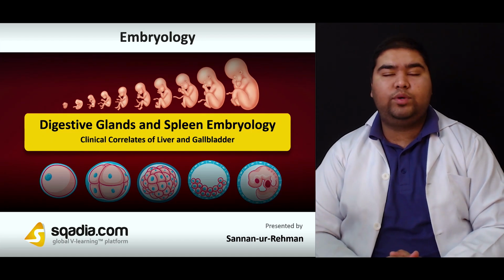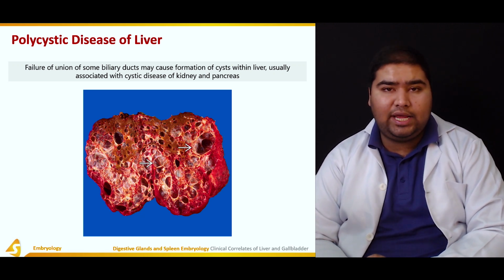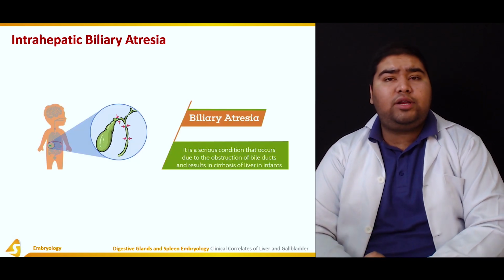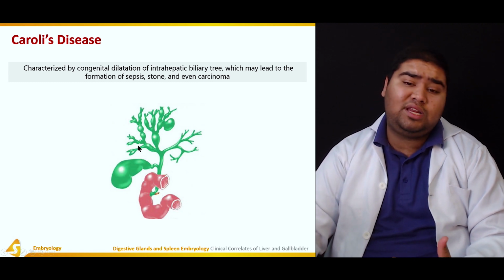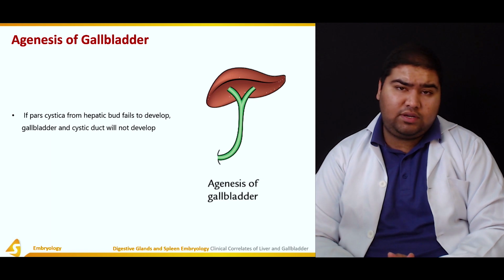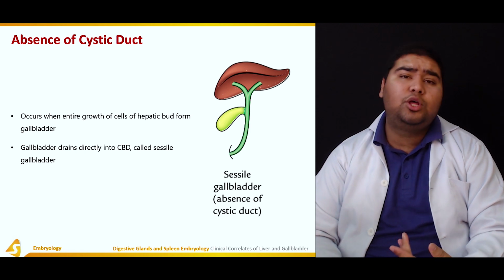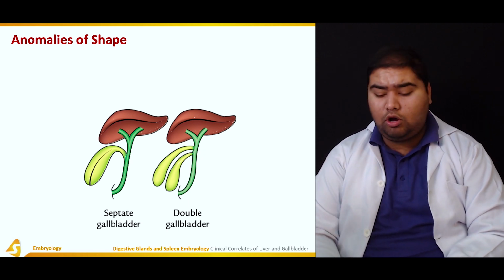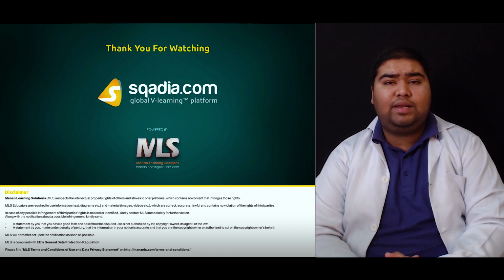Digestive Glands and Spleen Embryology | Clinical Correlates of Liver and Gallbladder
The major concept which has been expansively conversed about in this sqadia.com medical video is the digestive glands and spleen embryology. This V learning lecture provides an extensive explanation of the liver, gall bladder and extrahepatic duct. Moreover, Riedel’s lobe, polycystic and intrahepatic biliary atresia and Caroli’s disease. Additionally, pancreas and its clinical correlates along with the development of spleen, its histogenesis and certain clinical correlations have been shed light upon.

▬ 📌 LIVER AND GALLBLADDER ▬▬▬▬▬▬▬▬▬▬
The source of development of liver is elucidated followed by its overview. Subsequently, the educator reveals significant details about Successive Stages of Liver Development. Later, umbilical and vitelline veins are brought under consideration.  The educator then discusses histological components of developing liver followed by a demonstration of gallbladder and extrahepatic biliary ducts.

▬ 📌 CLINICAL CORRELATES OF LIVER AND GALLBLADDER ▬▬▬▬▬▬▬▬▬▬
The educator speaks extensively about Riedel’s lobe and polycystic disease of liver. Moreover, the intrahepatic biliary atresia is described after which Caroli’s disease is addressed. After mentioning some other clinical correlates of liver, the educator shifts discussion towards clinical correlates of gallbladder which include agenesis of gallbladder, absence of cystic duct, anomalies of shape, and anomalies of extrahepatic biliary ducts.

▬ 📌 PANCREAS ▬▬▬▬▬▬▬▬▬▬
Section three is dedicated to cover all aspects of the organ pancreas. The educator highlights development of pancreas and its dorsal and ventral buds. later, the development of pancreas and its ducts is thoroughly elucidated followed by a more specific and extensive discussion on development of ducts of pancreas. At the end of this section, the educator talks in detail about histogenesis of pancreas.

▬ 📌 CLINICAL CORRELATES OF PANCREAS ▬▬▬▬▬▬▬▬▬▬
Section four is about clinical correlates of pancreas. Firstly, annular pancreas is thoroughly reported. the educator then brings to light divided pancreas and talks extensively about accessory (ectopic) pancreatic tissue. Apart from this, the inversion of pancreatic ducts is comprehensively introduced.

▬ 📌 DEVELOPMENT OF SPLEEN ▬▬▬▬▬▬▬▬▬▬
Section five mainly focuses on development of spleen. An overview of development of spleen is presented followed by an elucidation of spleniculi. Moreover, the educator imparts extensive information about dorsal mesogastrium and histogenesis of spleen. Subsequently, accessory spleen is brought under consideration followed by an elaboration on lobulated spleen.